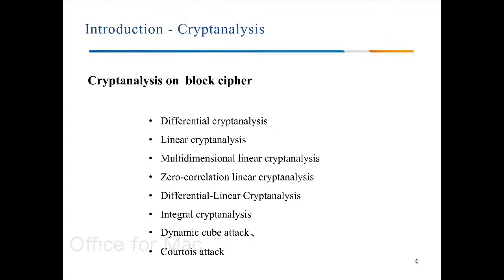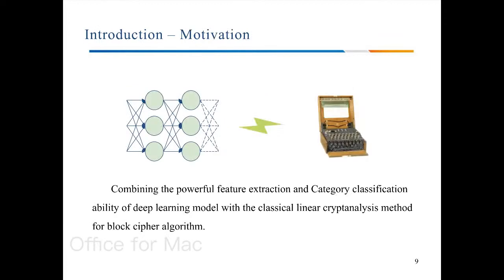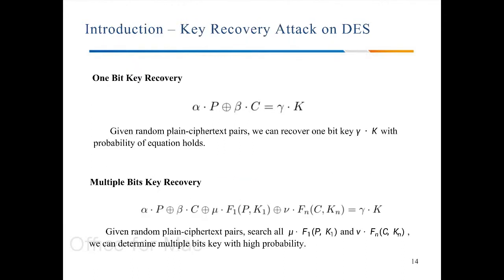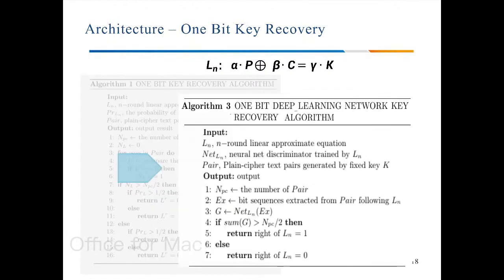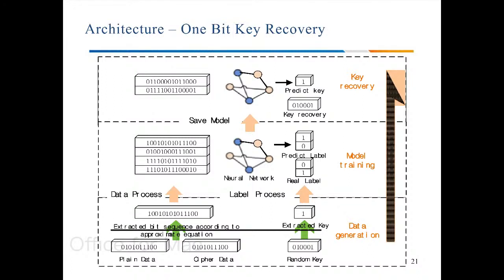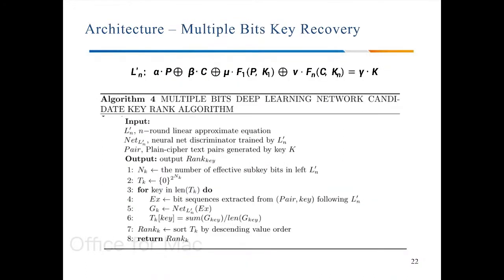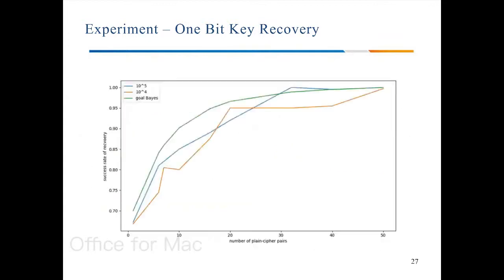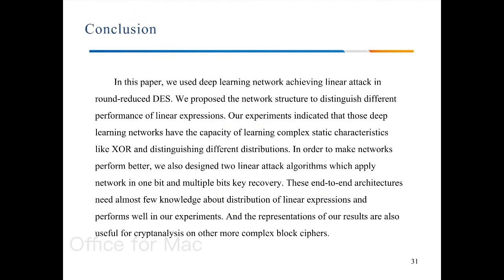Linear Attack on Round-Reduced DES Using Deep Learning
Botao Hou, Yongqiang Li, Haoyue Zhao, Bin Wu